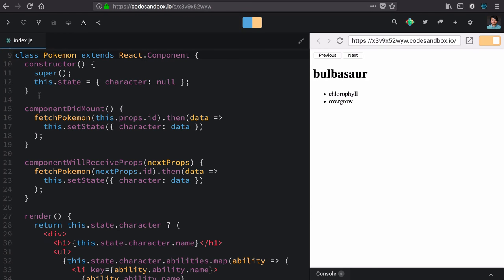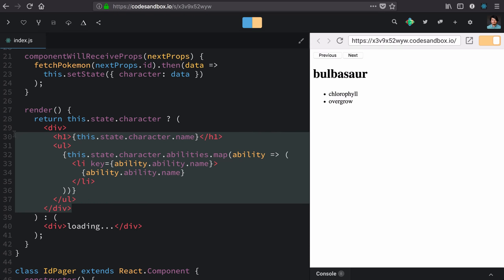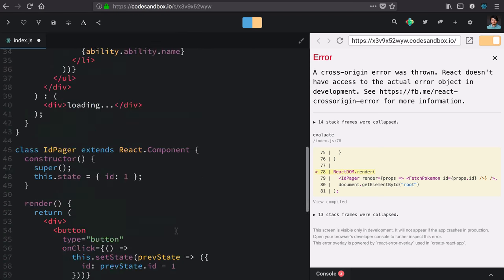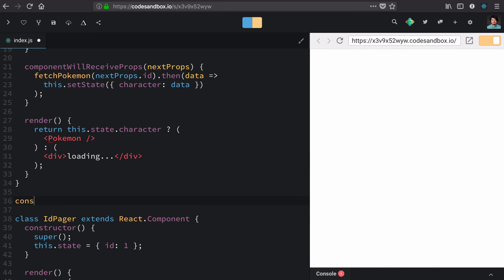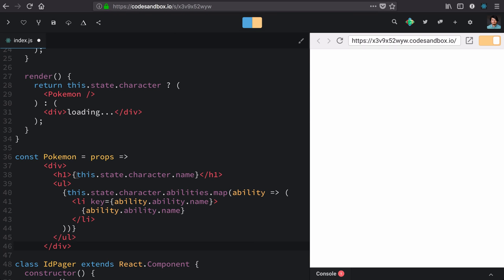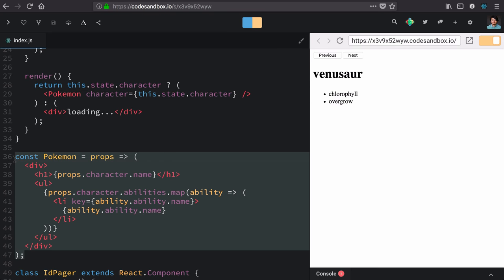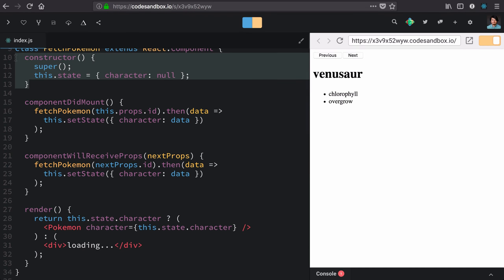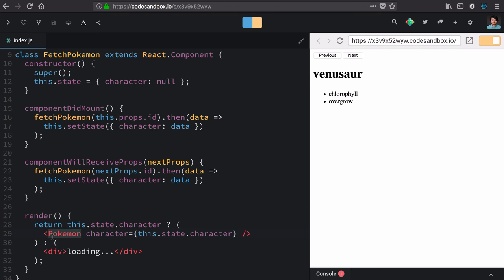essential react 21